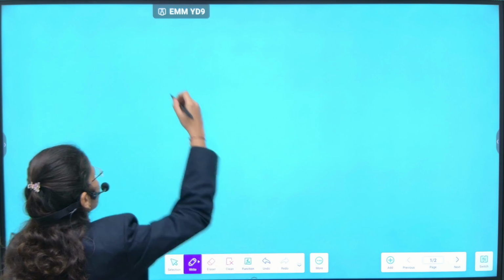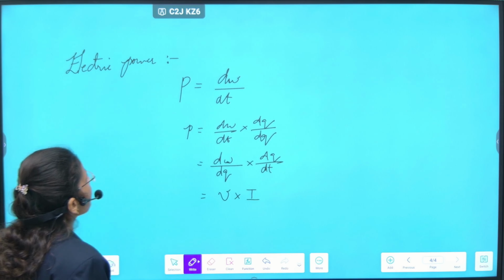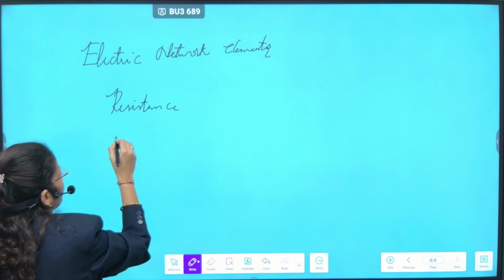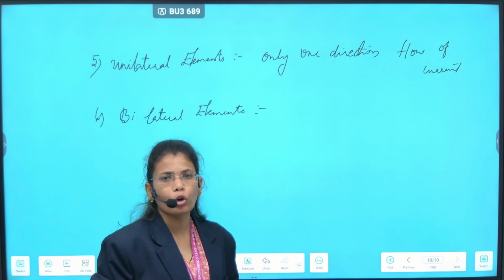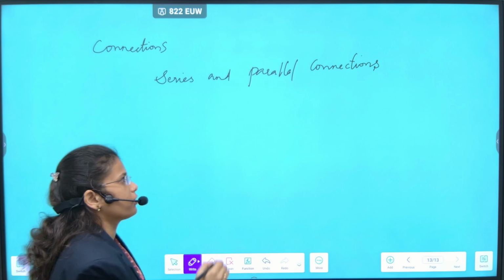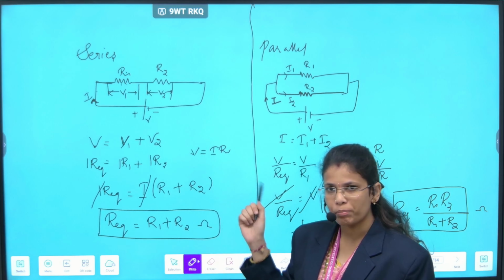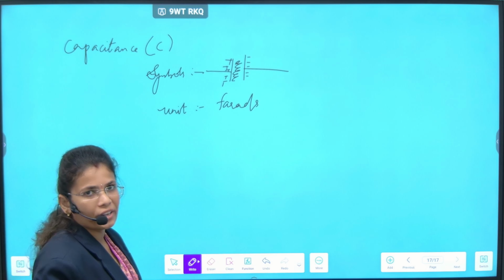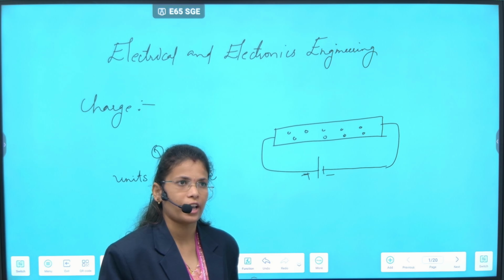Basic Concepts of Electrical Engineering | EEE | A. Supraja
In this video, Ms. A. Supraja, Faculty member from the Department of Electrical and Electronics Engineering (EEE), St. Peter’s Engineering College, introduces fundamental electrical engineering concepts essential for beginners. The session provides a clear and structured explanation to help students build a strong technical base.

This lecture is especially useful for:

EEE students

Learners new to electrical engineering

Students preparing for core engineering subjects

St. Peter’s Engineering College is dedicated to academic excellence and skill-based education, empowering students with strong fundamentals in electrical engineering.